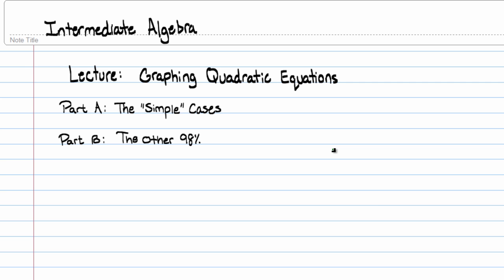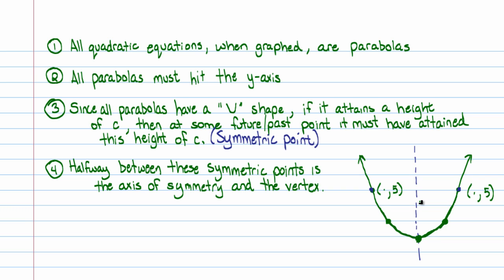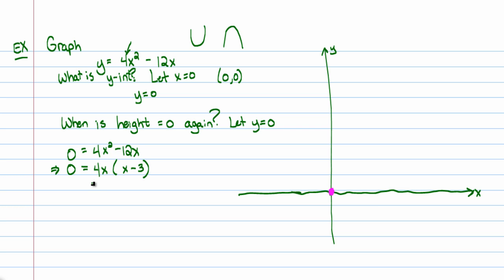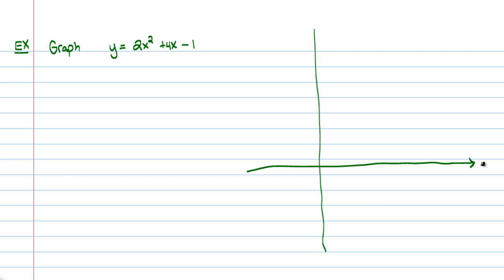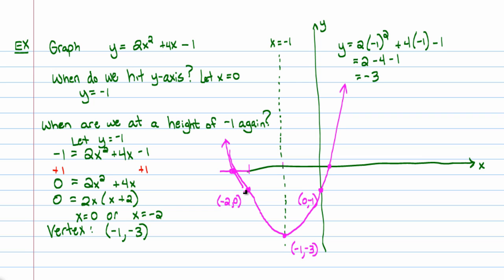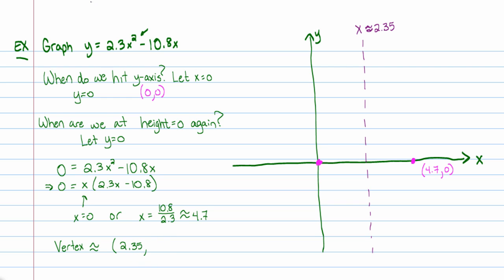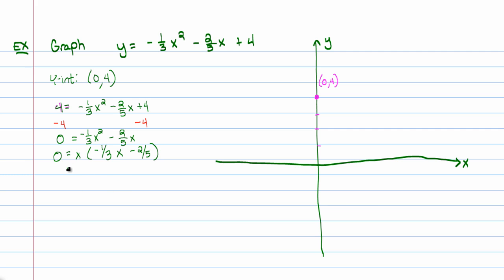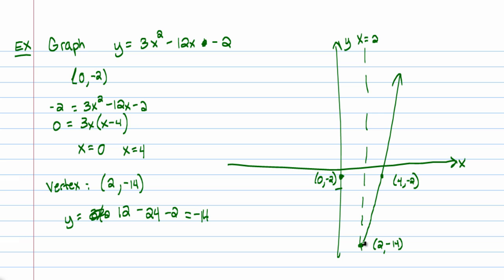Intermediate Algebra - Graphing Quadratic Equations (Part B)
In this video, we continue our discussion of graphing quadratic equations by introducing a unique method to graph parabolas.  We focus on graph quadratic equations of the form y = ax^2 +bx and y = ax^2 + bx + c.  However, we delay discussion of finding x-intercepts for a future lecture.